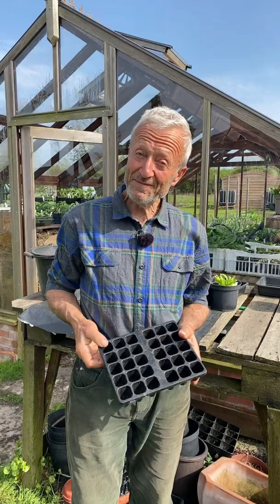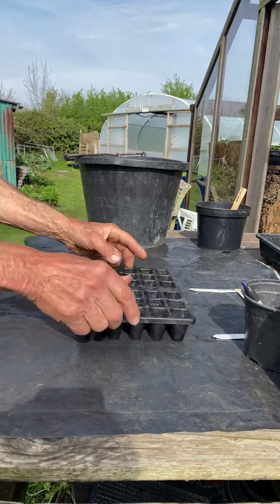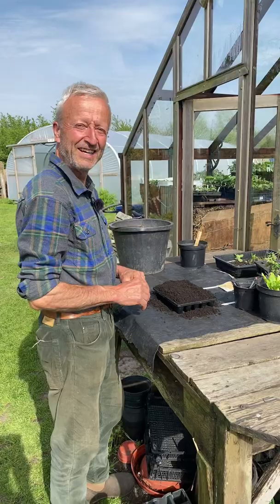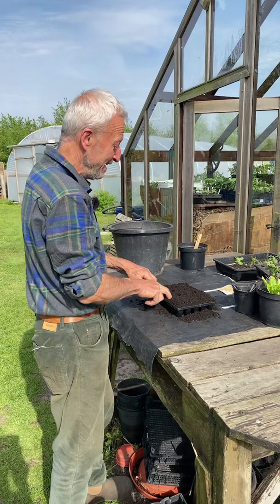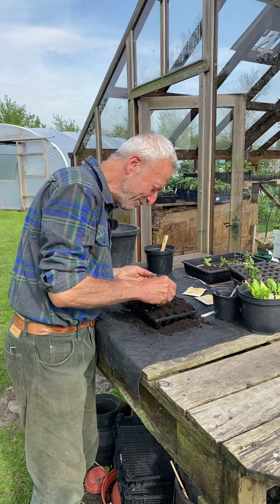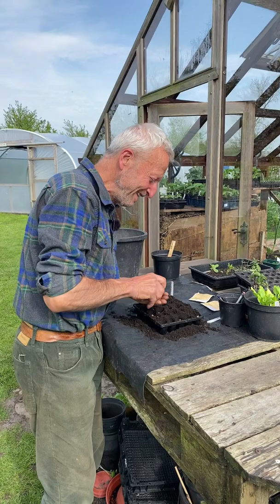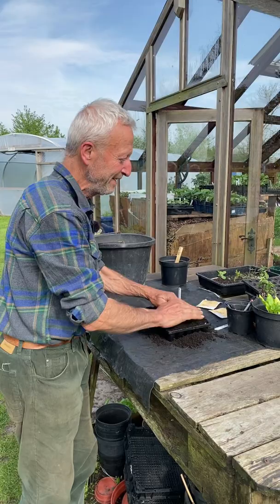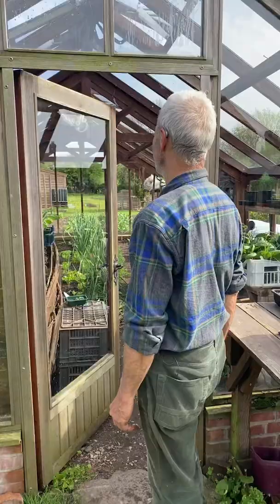Sowing sweetcorn in a module tray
Advice on starting plants in module trays, under cover.
Short no.2.

Many sowings succeed better when you give ideal conditions to those precious seeds. Sweetcorn is an example of a warmth loving vegetable whose seeds will not germinate in cold conditions, plus they risk rotting if in cold soil.
It may now be possible in early May to sow them outside - but you will get stronger results from using this method. Also your rows or blocks of plants will be full and without gaps, once you transplant.
I transplant these outside at 2-3 weeks, still small.

The tray is a CD30, see my Links page for details of suppliers

For £5 we sell an online lesson about growing sweetcorn, melons, peppers and chillies

Filmed at Homeacres, UK by Nicola Smith on 28th April.